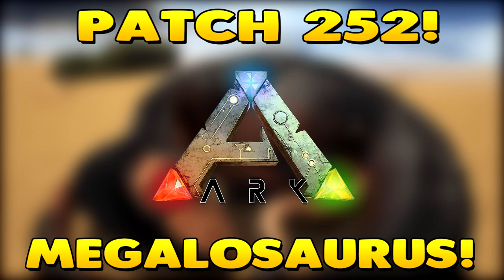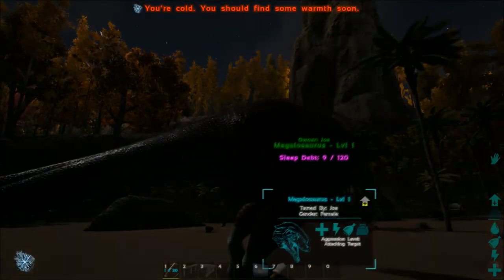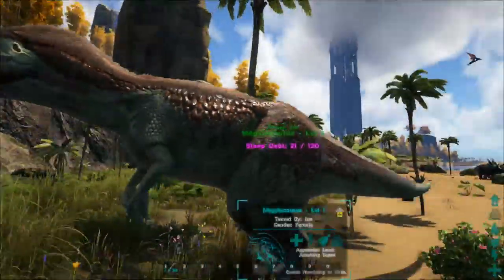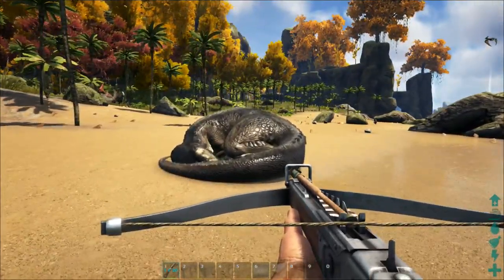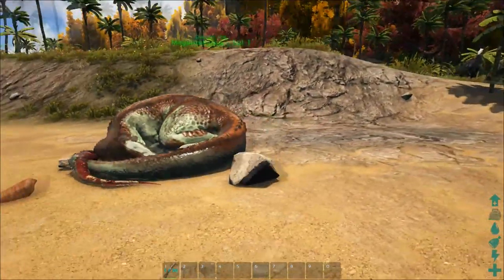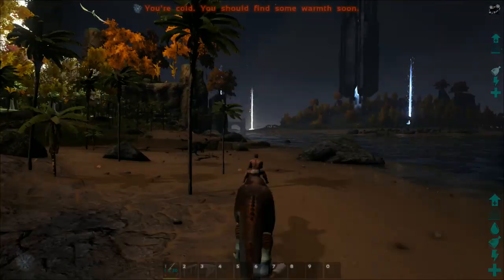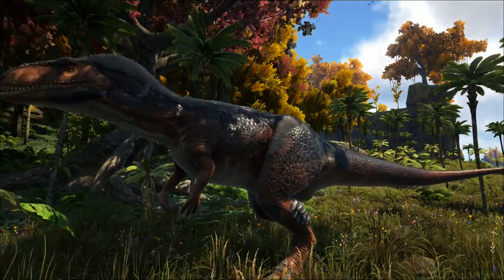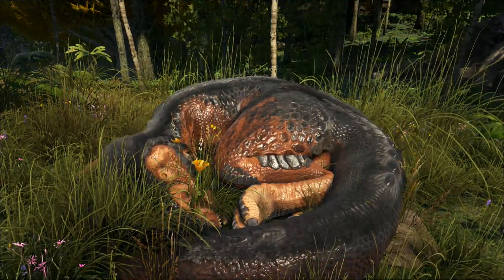ARK: SURVIVAL EVOLVED | PATCH 252 NEW DINOS! | MEGALOSAURUS!